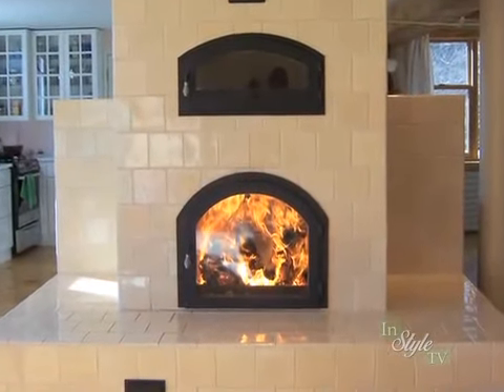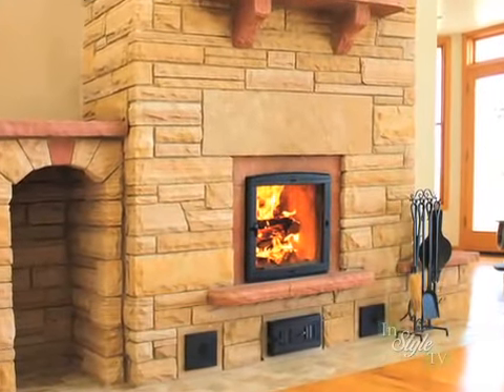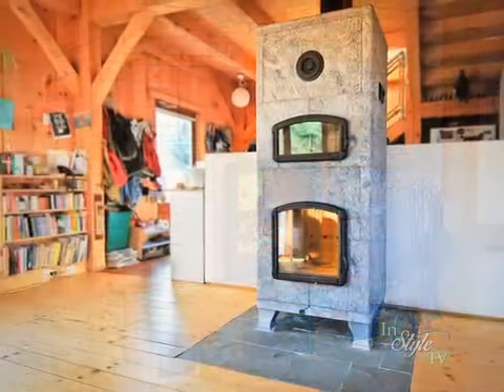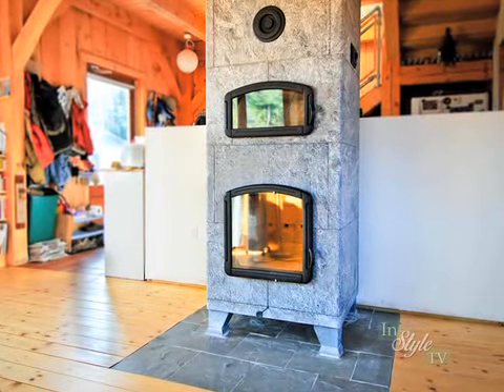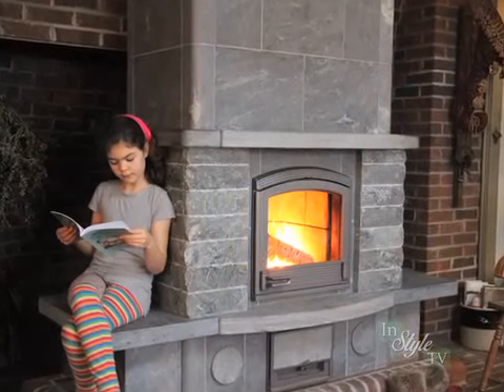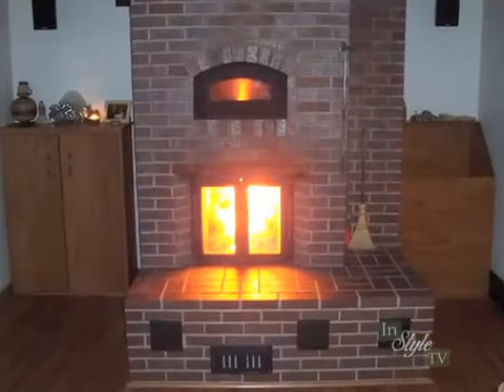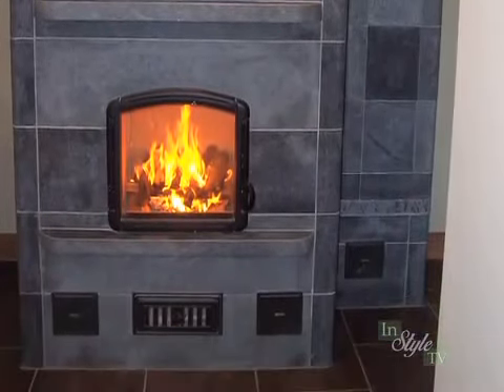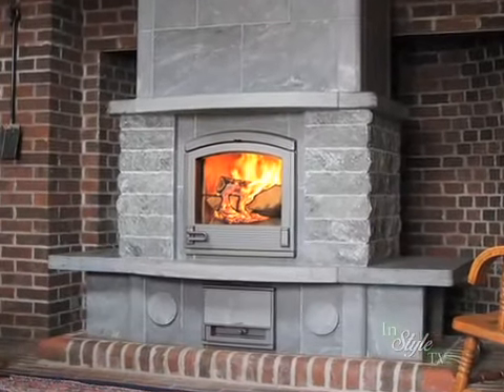Introduction to Masonry Heaters Video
This video provides a basic introduction to Masonry Heaters.  It gives a great overview of both function and the many different forms and aesthetics that a stove can have.  The video was commissioned by the Masonry Heater Association to increase awareness about this clean and efficient technology.